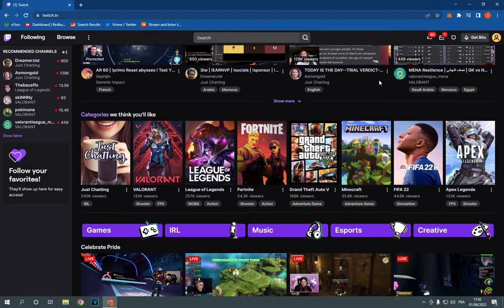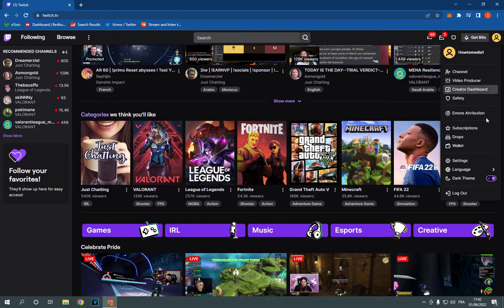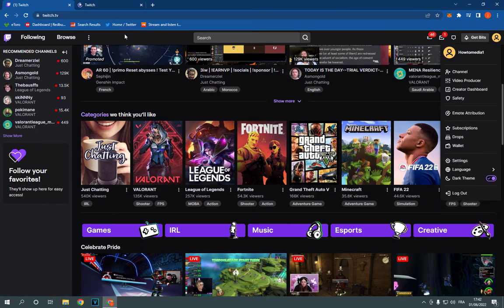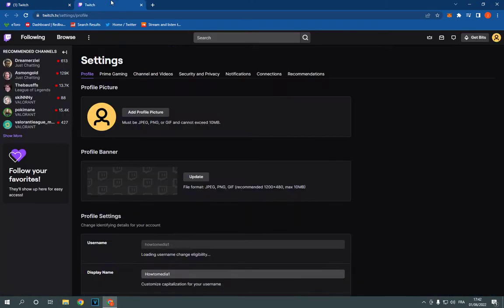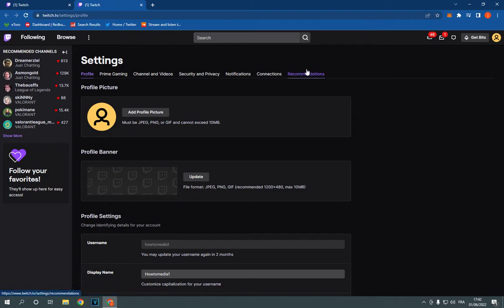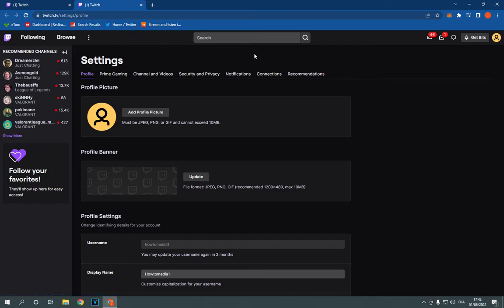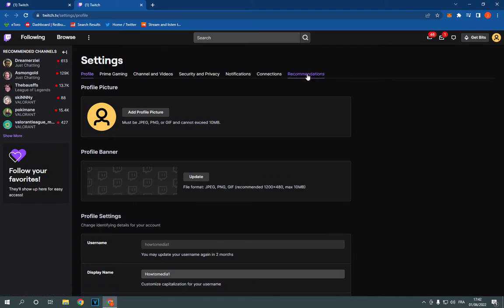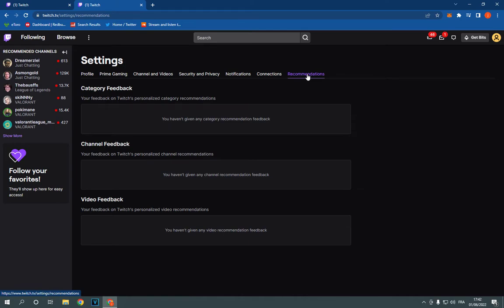How To Find And See Your Channel Feedback on Twitch PC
in this video we discuss :